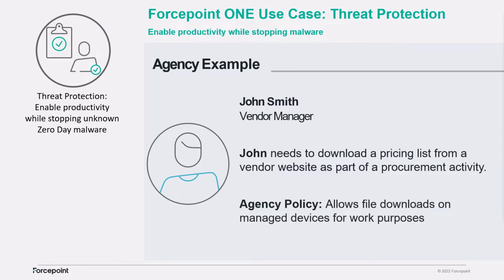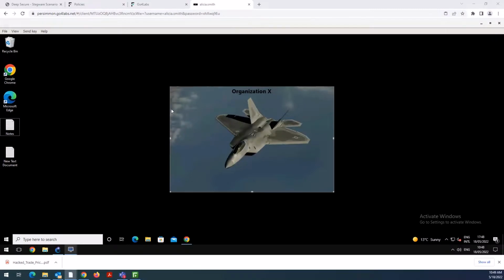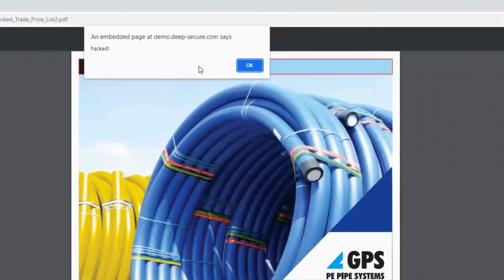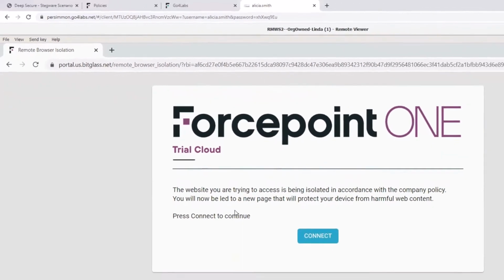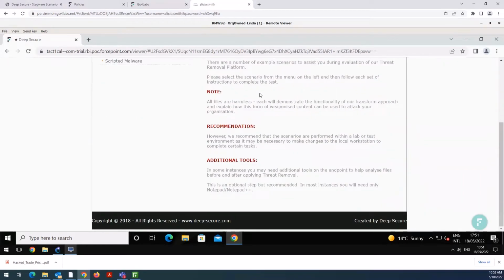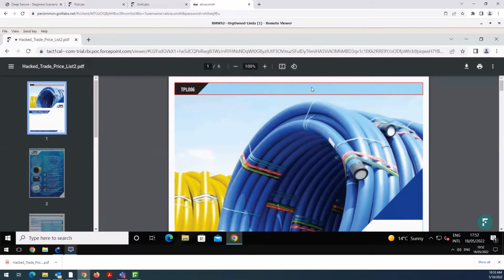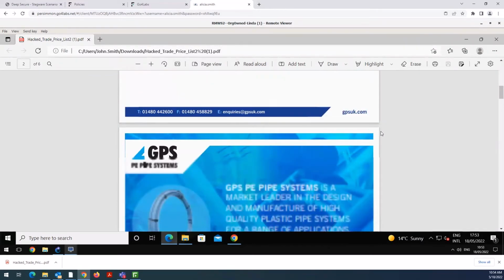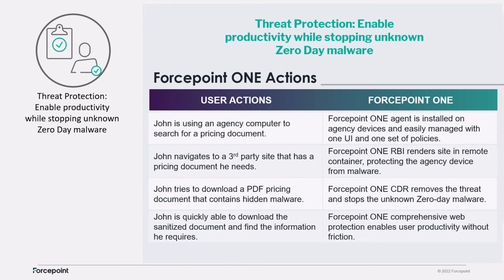G2 Demo Series | Forcepoint ONE Zero Day Threat Protection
In the sixth and final demo of the Global Governments Forcepoint ONE demo series, we show how Forcepoint ONE provides threat protection stopping unknown Zero Day malware while enabling productivity.